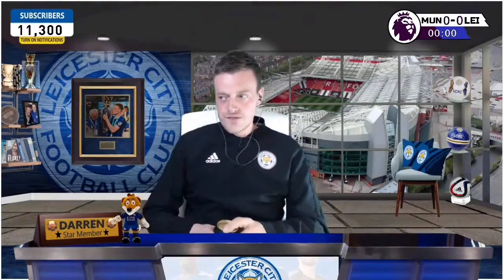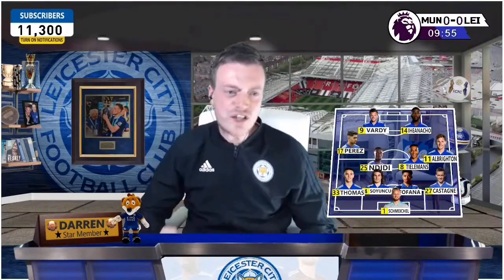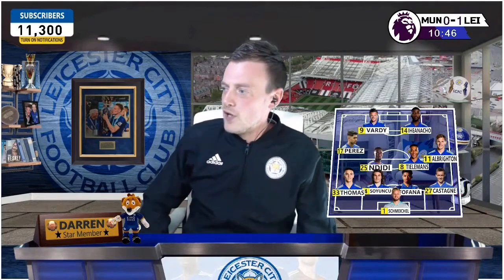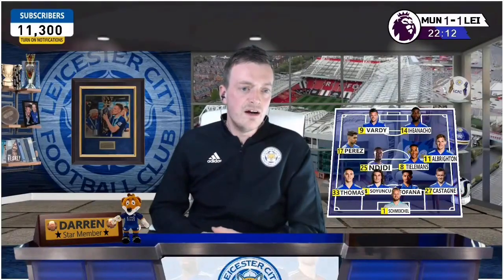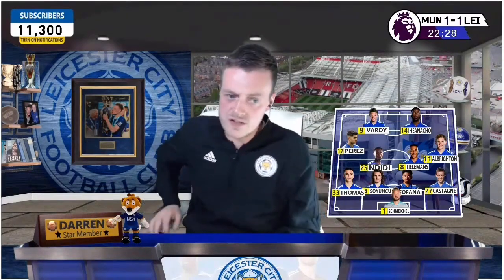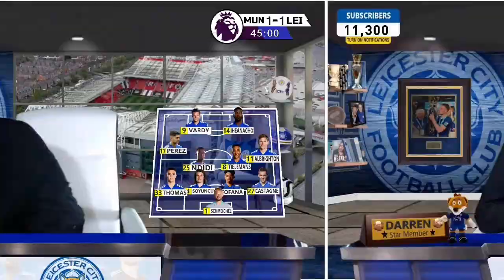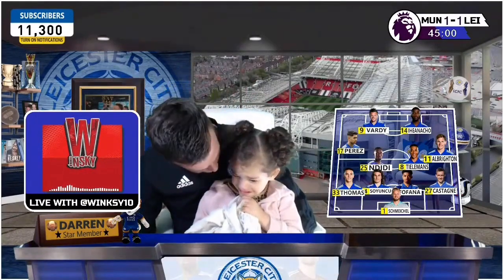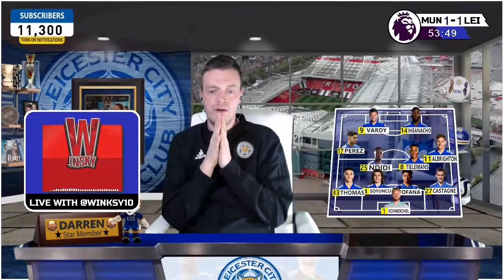LEICESTER FAN REACTS TO BEATING THE RED DEVILS! LEICESTER 2-1 MANCHESTER UNITED! | HIGHLIGHTS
Winner of the 2019 Football Blogging Awards @theFBAs -
BEST INDIVIDUAL PIECE 🏆

Make sure to enable post notifications to be notified every time I upload A New Video 🔔

Follow Chappy on Social Media ⤵

Help The Channel Grow With A Sub & A Like On The Video!